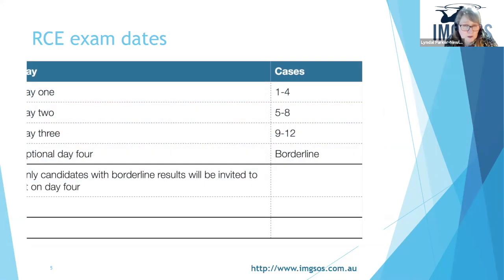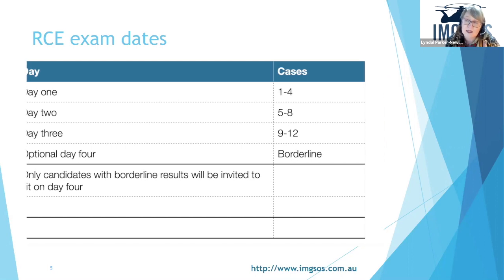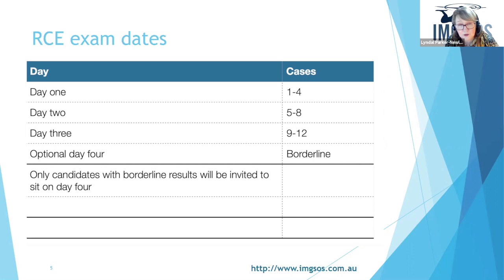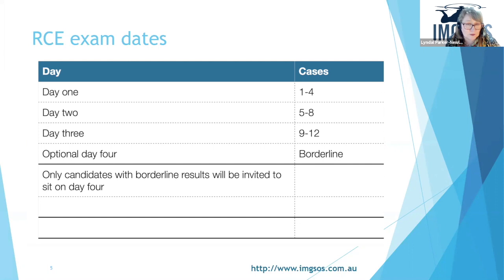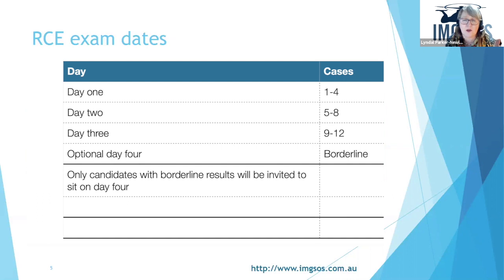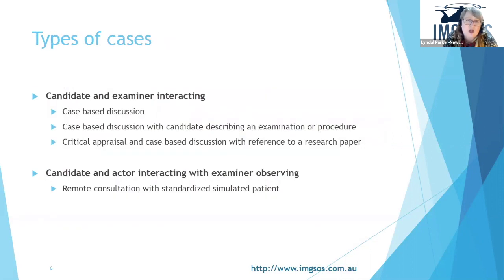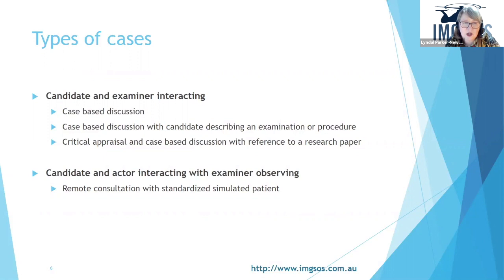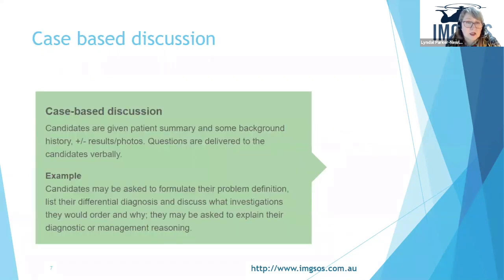RCE 2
Our video series and materials are invaluable. However, from experience, we found that the high pass rates amongst our students are achieved through one-on-one courses.

The one-on-one course allows students to receive continuous feedback about their performance, covering practical aspects of the exam that cannot be achieved by studying a textbook or listening to lectures. The individualised lessons simulate the exam and include a lot of practice and training to meet the exam requirements.

Our experienced tutors address the weakness of a student based on their answers under exam-like conditions. Something that cannot be achieved if the student works on their own or in a group. All critical errors can be easily picked up and corrected, and all challenging cases can be discussed in detail.

We pride ourselves on the value we give our students in the one-on-one courses. For us, nothing is more enjoyable than seeing IMGs pass their exams and progress fast in their career. Training not to miss out!